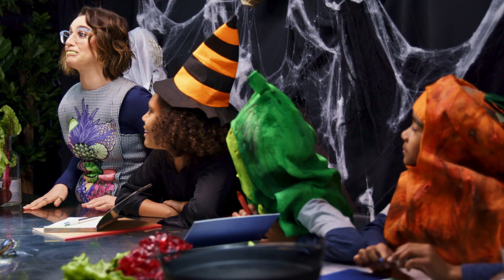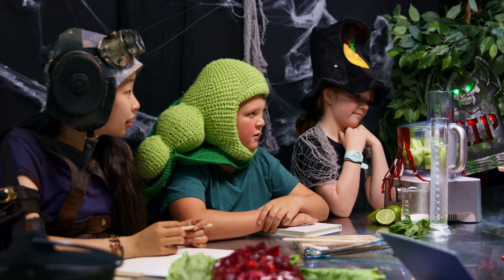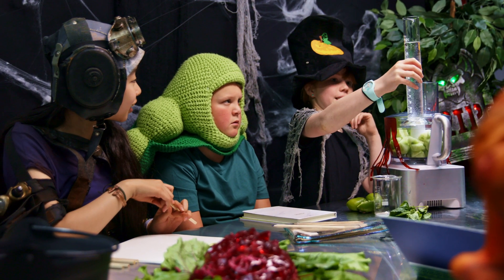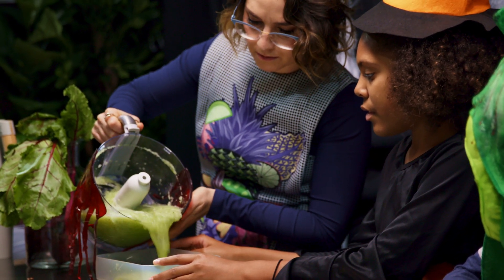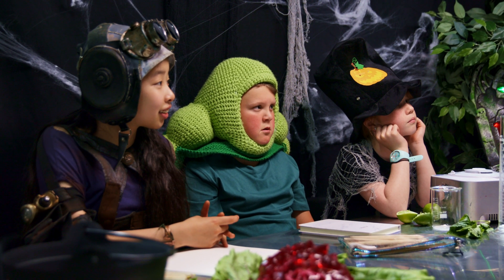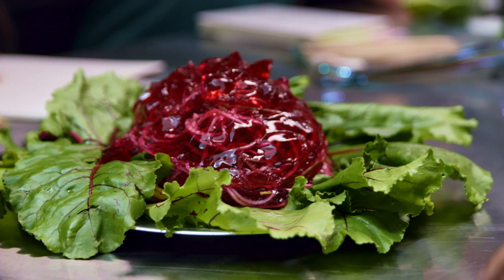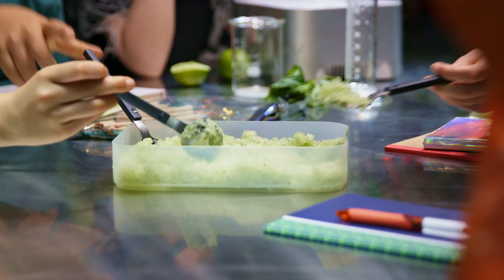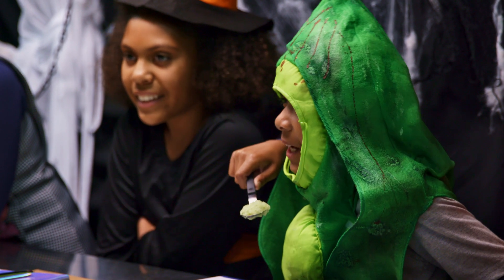The Science Of Freezing And Melting | Granita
TAKE ME TO YOUR TEACHER. Free lesson plans for Year 3-6 are available

In a spooky kitchen, Alice and the Super Naturals make a delicious cucumber granita, and meet amazing writer Sam West.